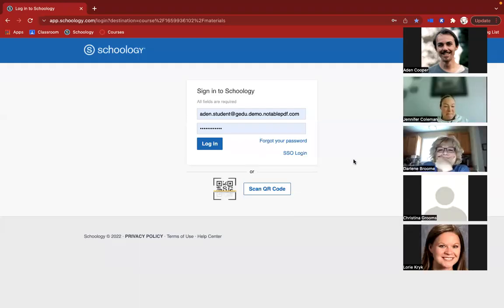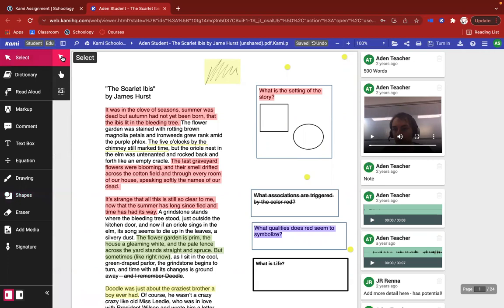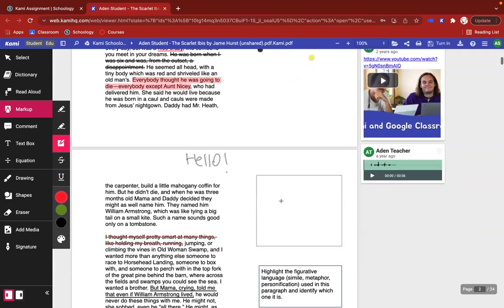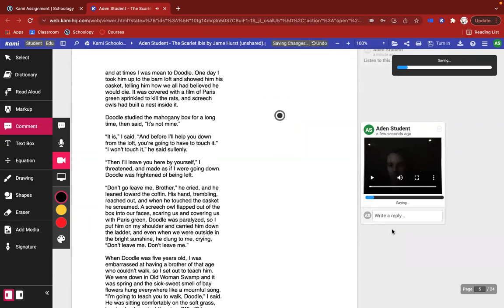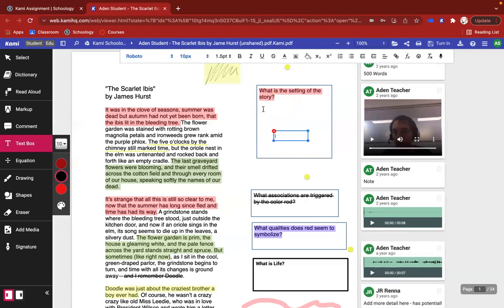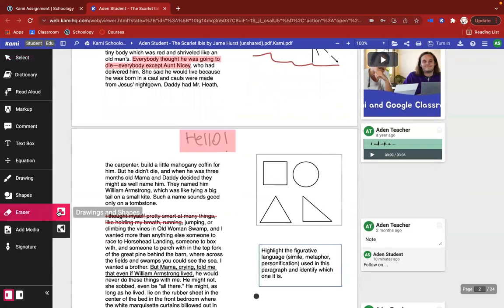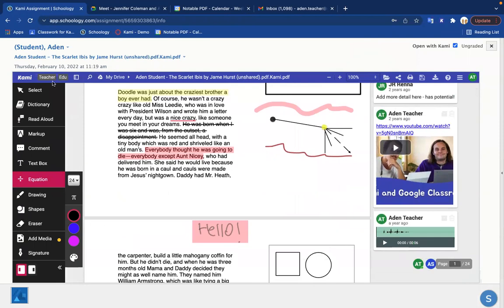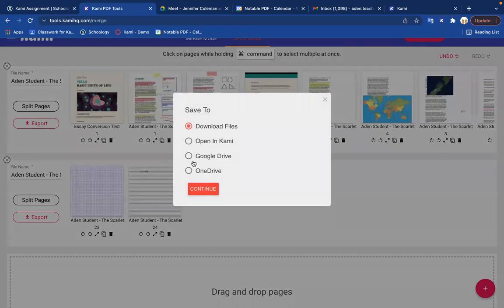Kami PD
Intro to Kami Webinar 2/9/22